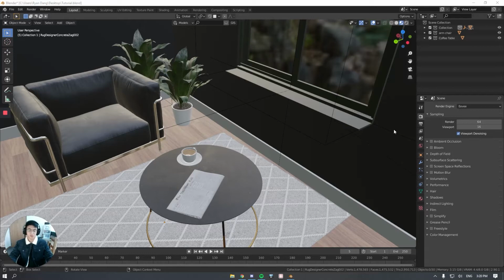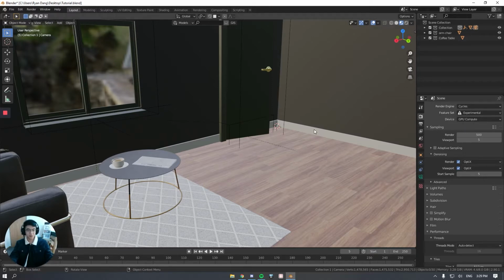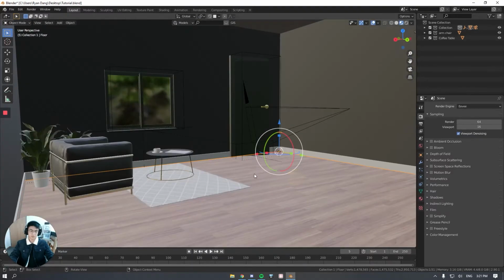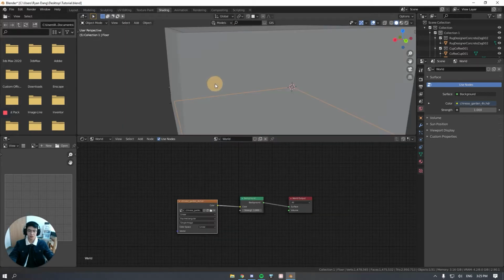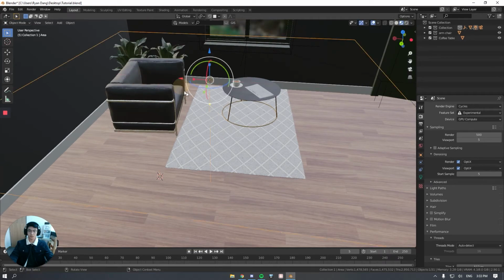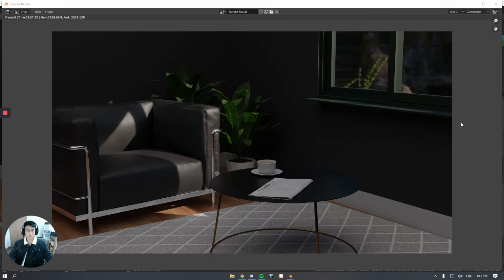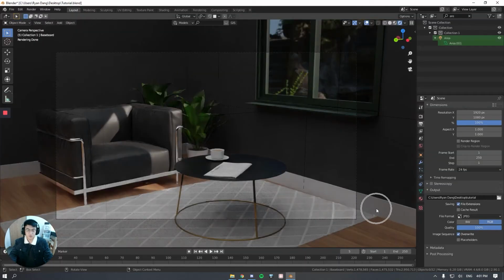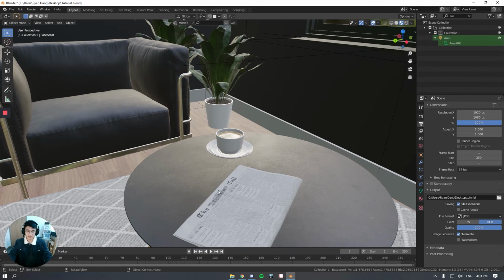05_Blender - Rendering the Final Image